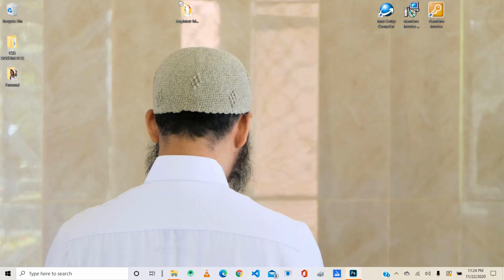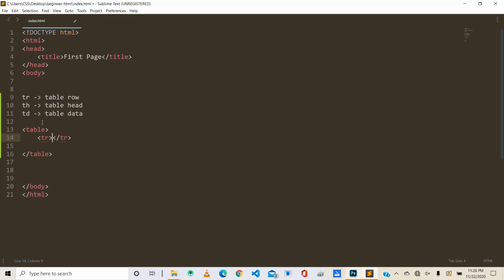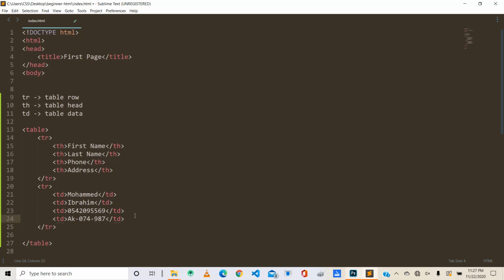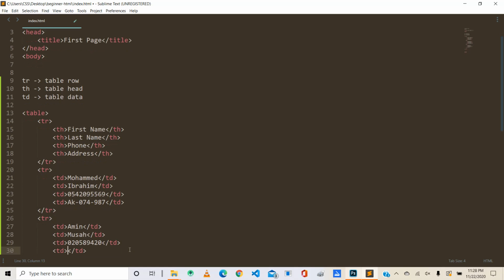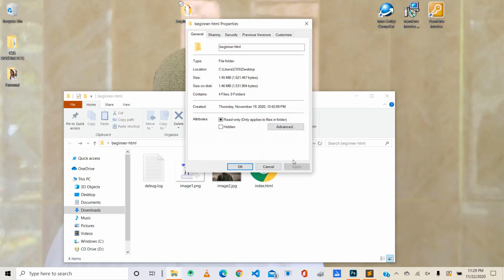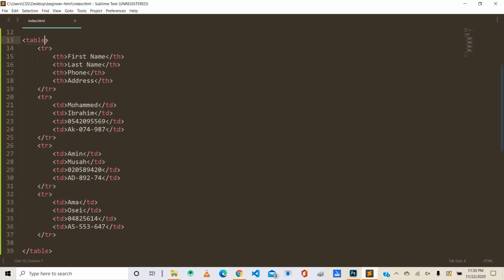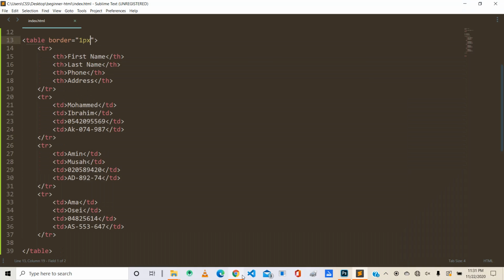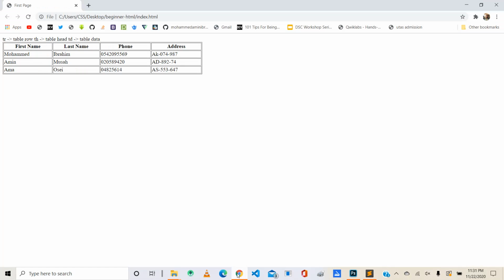09 Tables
In this tutorial we learn how to code HTML tables and add basic styling with CSS. You will learn elements like the table, table row, table head, table body and so on.